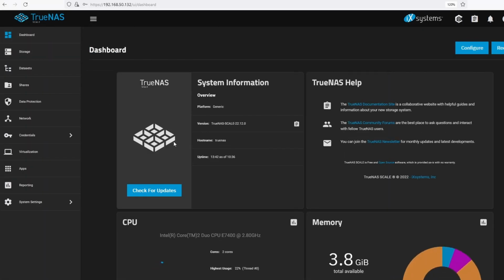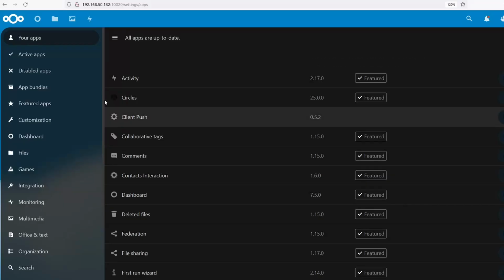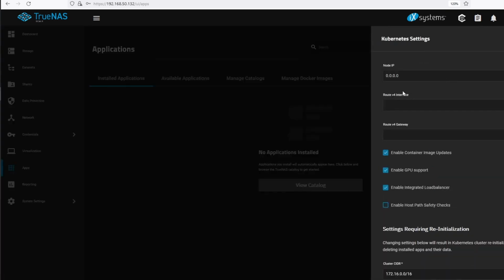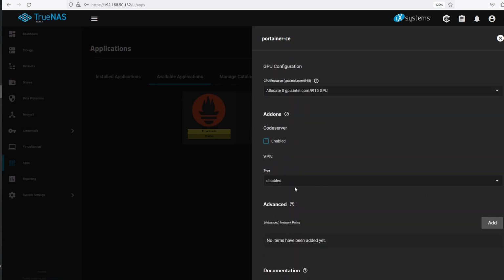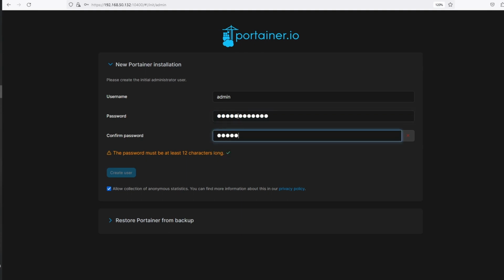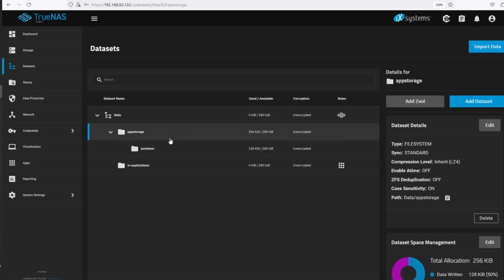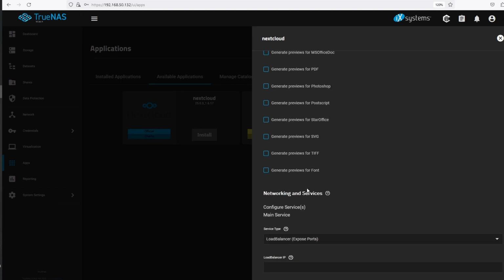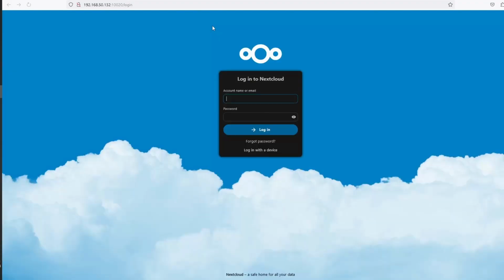TrueNAS Scale. Installing Portainer & NextCloud on my old Dell PC. Storage. Share files.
2nd Installment on the Dell pc converted to a NAS. Creating a Network Attached Storage, trying to breathe more life into the old boy.  No other modification other than replacing the power supply (power supply was not running) and adding a PCIE to SATA adapter.  Dell Vostro 220s series, 4gb RAM. Creating Datasets and Installing Portainer & NextCloud.

0:00 Intro
1:48 Log into TrueNAS Scale
2:00 Dataset Settings
2:24 Install Portainer
4:59 Install NextCloud
5:16 Create Dataset

 -select stable and core trains

Thumb Drive
PCIE to SATA adapter
Kingston 120gb SSD
Recommended hard drives for NAS, 4TB WD Red Plus NAS CMR

music from Pixabay:  Tropical Summer Music